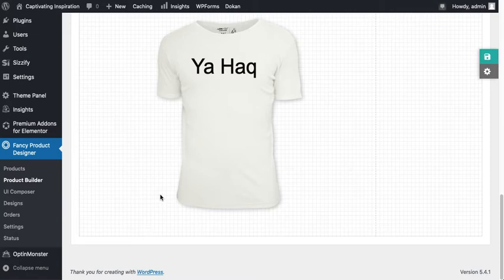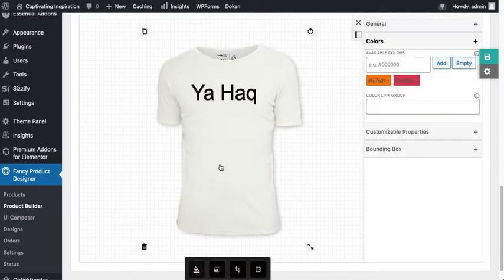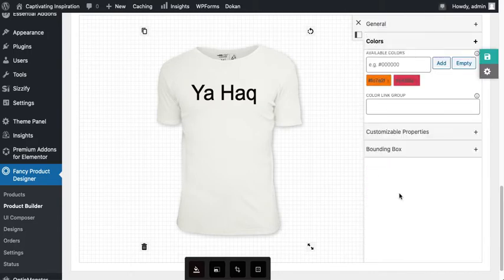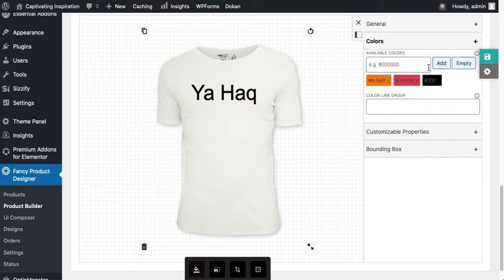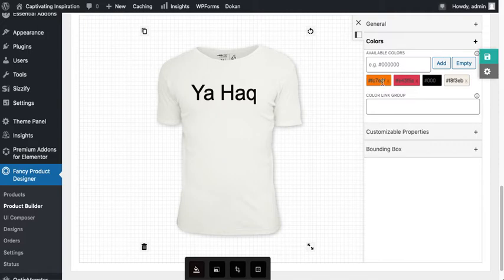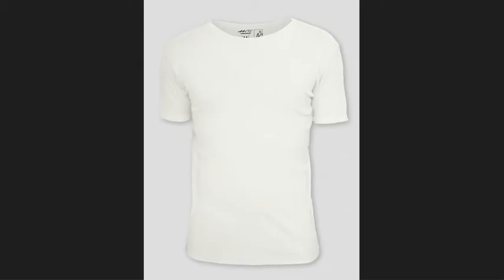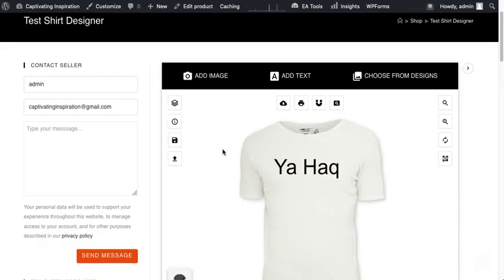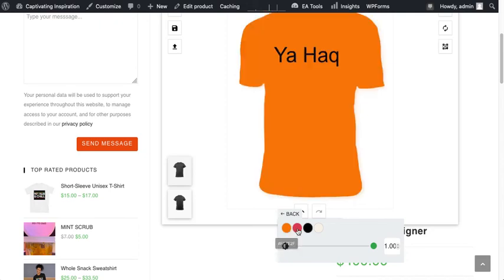How to change color of element in FPD Online Product Designer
This tutorial is to guide the new users of Fancy Product designer WordPress plugin. How to change color of an image/element in Fancy product Designer WordPress. Fancy product designer is a Woo-commerce tool for online product designing.